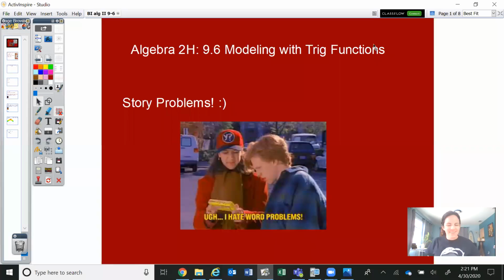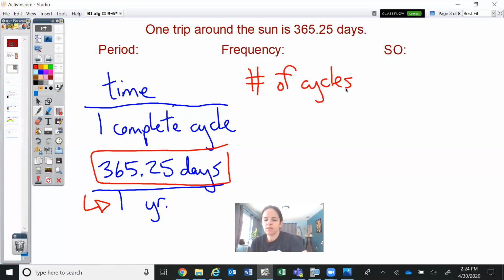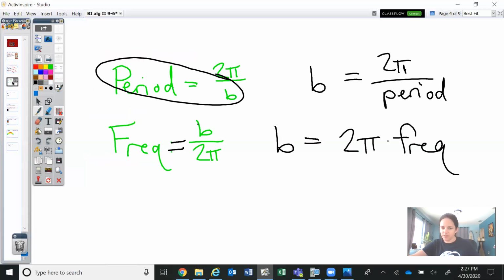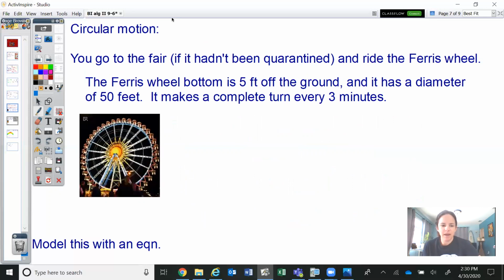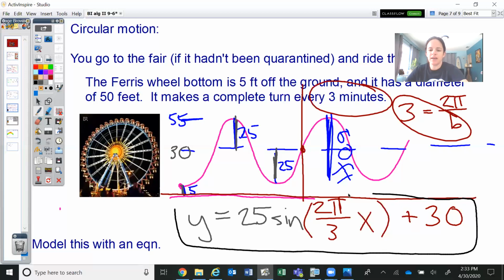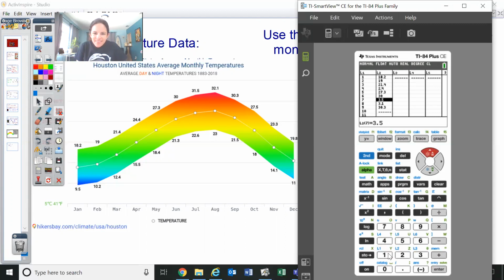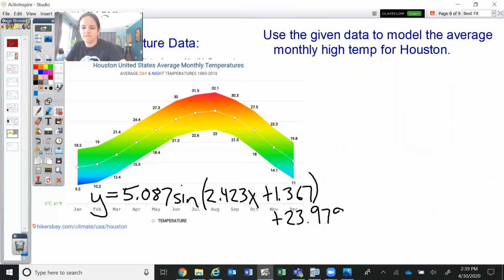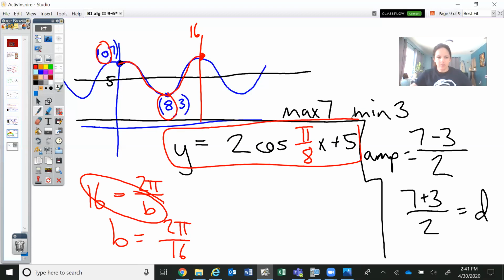Big Ideas (Common Core) Algebra 2 9.6: Modeling with Sine and Cosine Functions